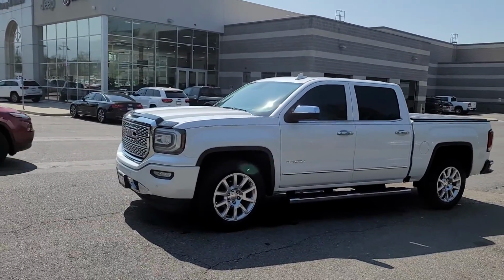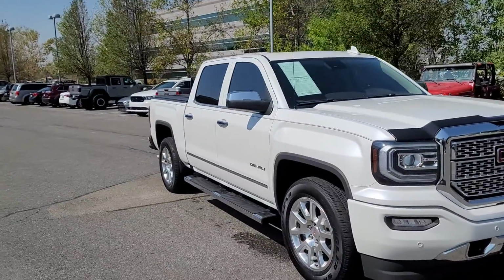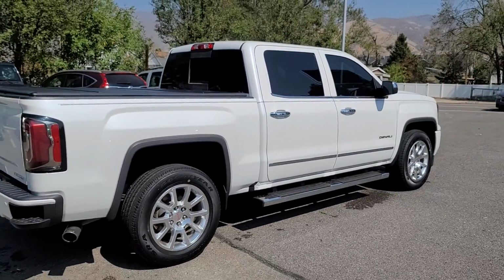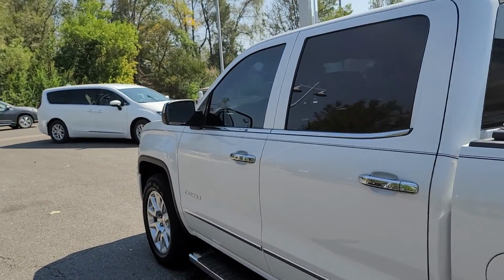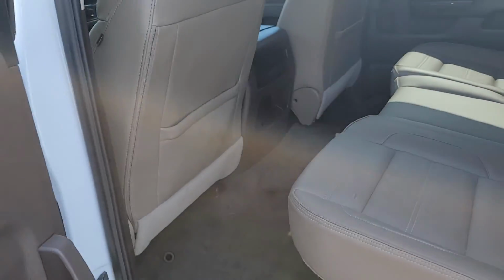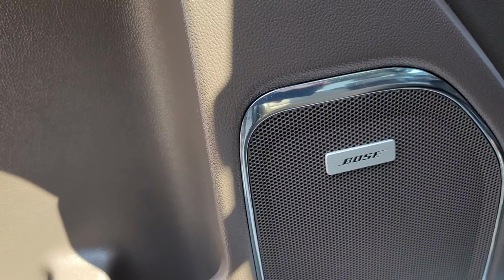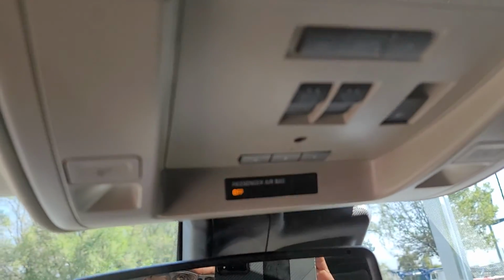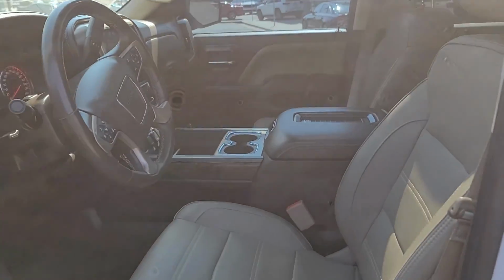2016 GMC Sierra 1500 Denali 4x4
Business Hours 10:00 am - 8:00 pm